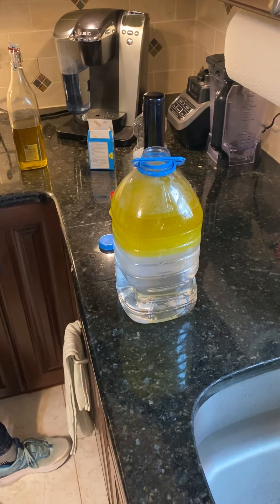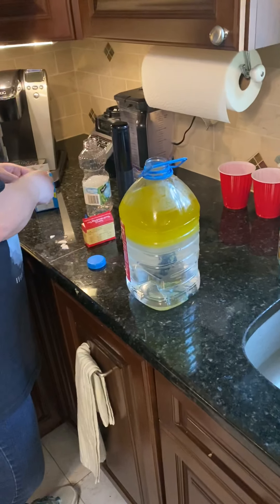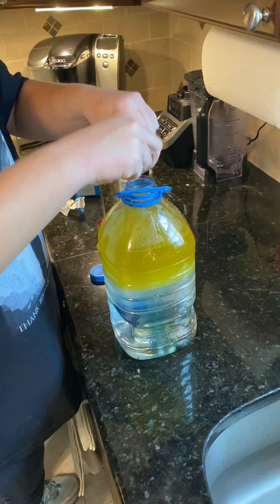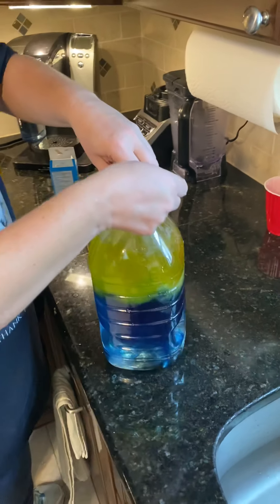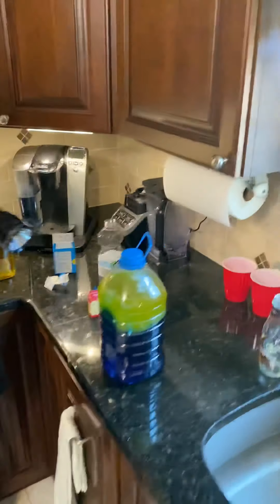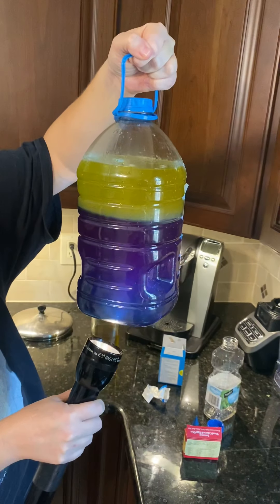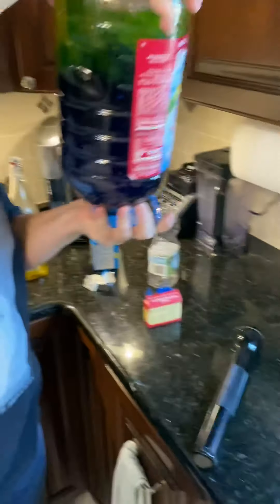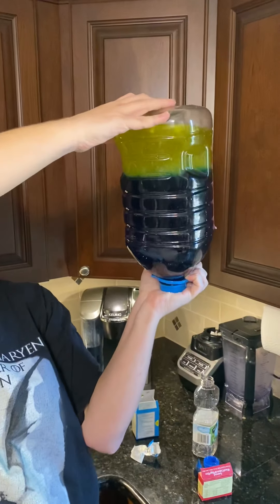October 14, 2020